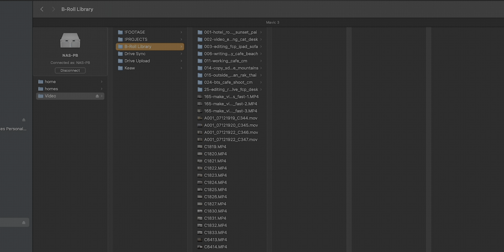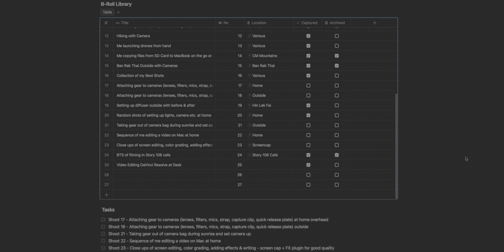5 New Ways to Save Hours Making YouTube Videos